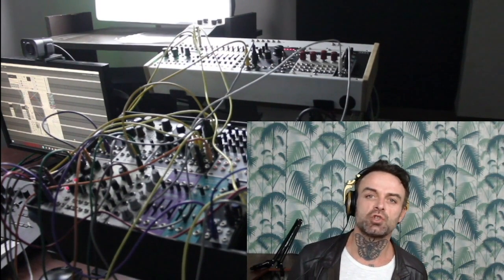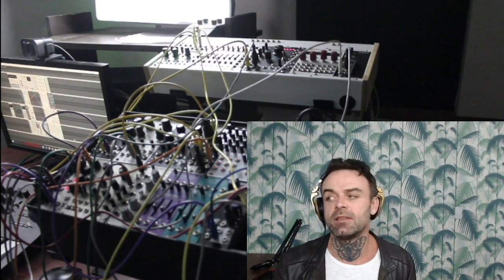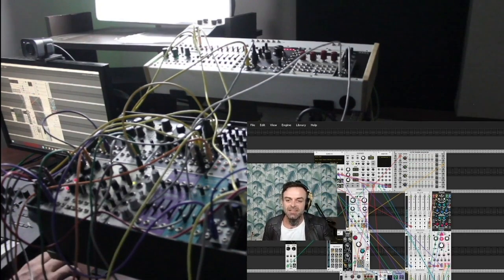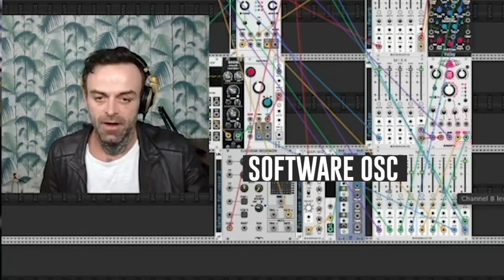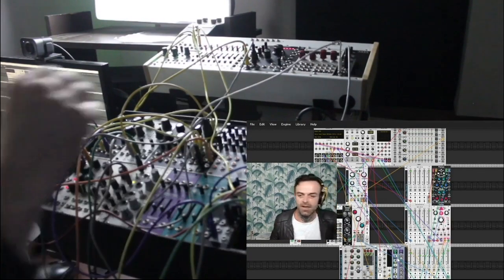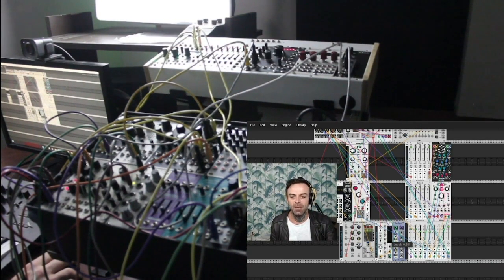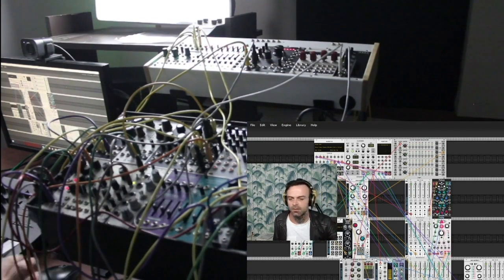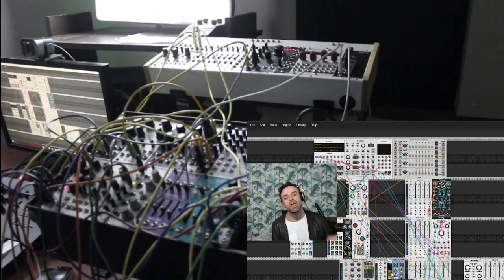Hybrid modular - making a patch with the Es 9 - my thoughts on this excellent module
50 percent VCV rack virtual modular, 50 percent hardware, I demonstrate why the Expert sleepers ES9 is the BEST value for money module ever ever . If you have limited rack space or a limited budget , this module and VCV rack can add on infinite Software modules to your rack for a few hundred usd..